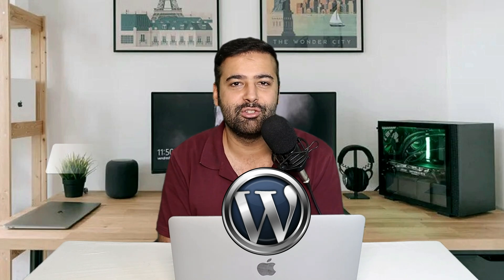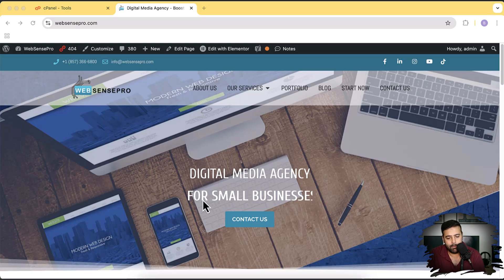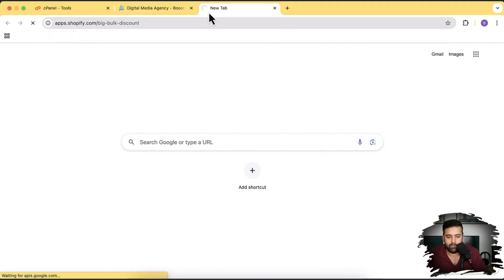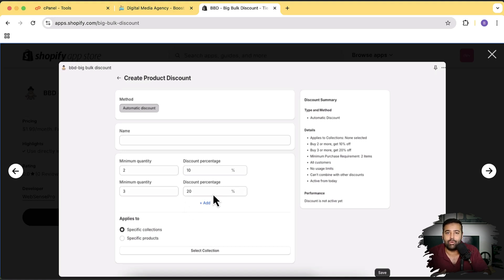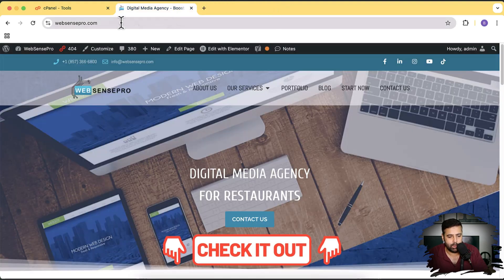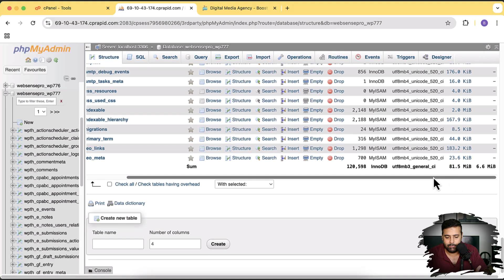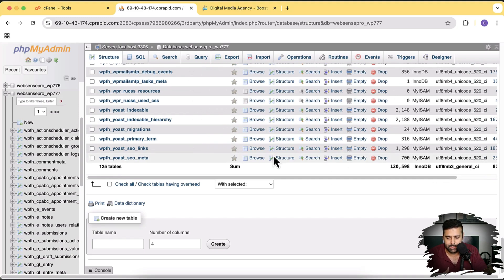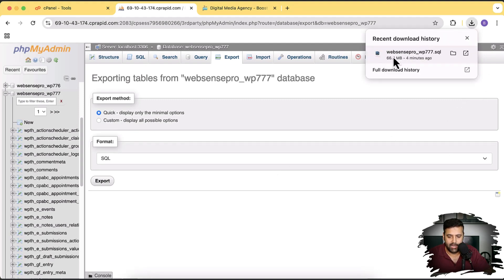How to Clean Up and Optimize Your WordPress Database (Easy)